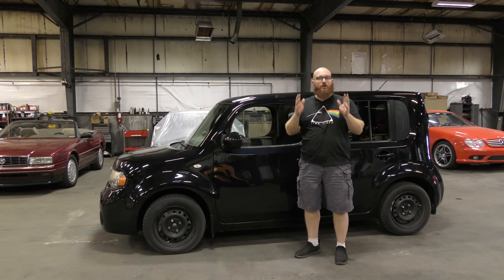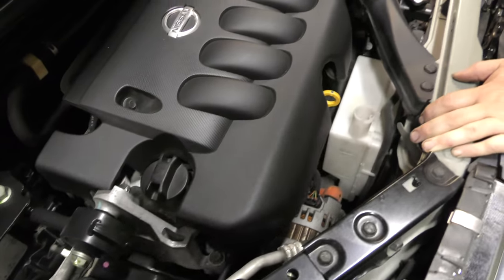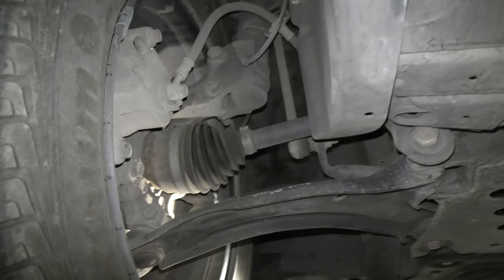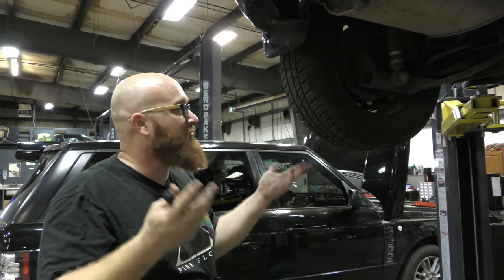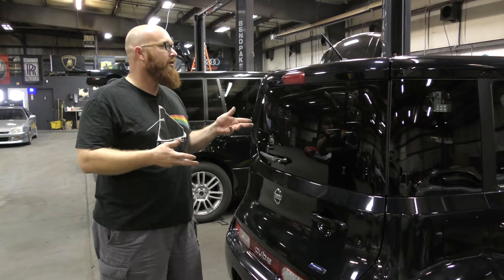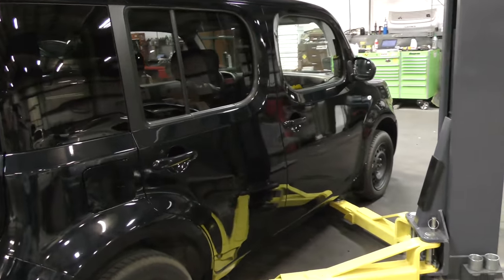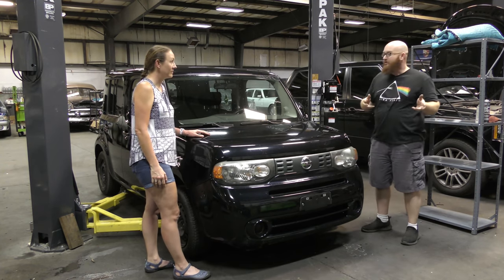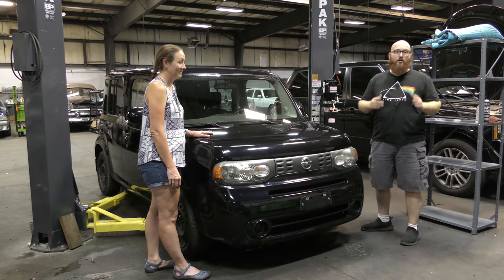The CAR WIZARD's new ride! Mrs. Wizard is NOT impressed! What was he thinking?!?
Check out the latest addition to the CAR WIZARD 🧙‍♂️ garage. While he loves it, Mrs. Wizard is not impressed with the vehicle.